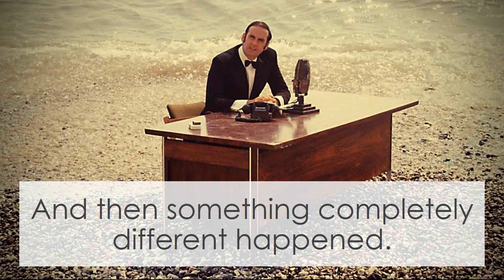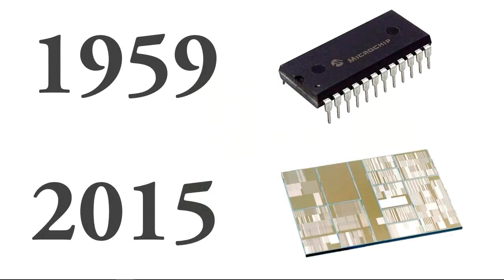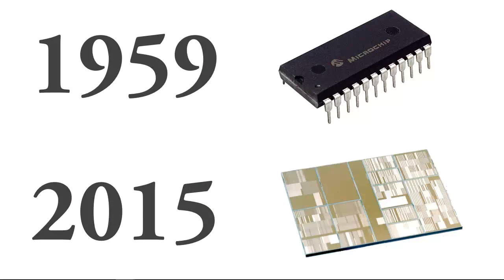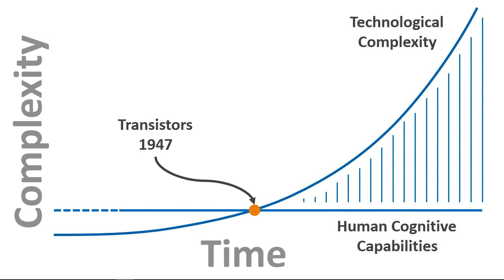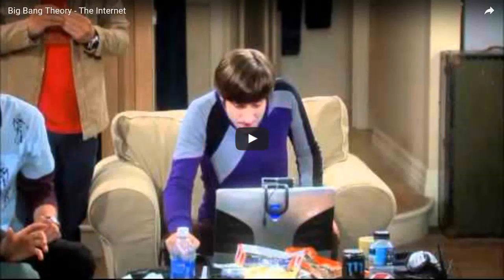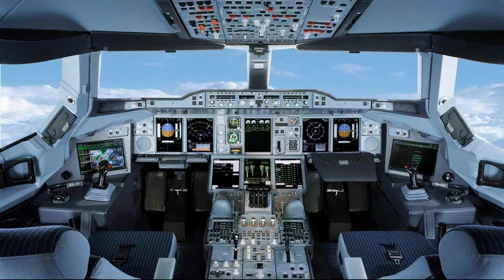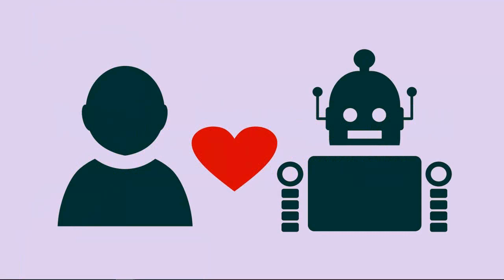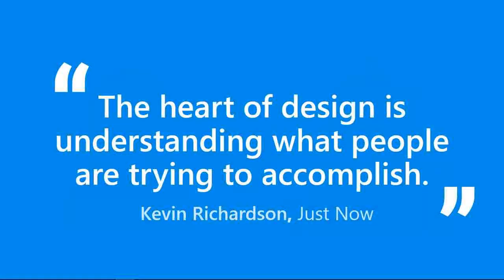Uxify 2017 - Making Technology Personal...Again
Kevin Richardson: Director of User Experience, Infragistics

Humans evolve slowly. Anthropologists estimate that the human brain has evolved over the last 100,000 years, give or take a century. Digital technology, however, is relatively new and its exponential growth has enabled it to quickly surpass our humble cognitive capabilities.
To bridge this gap requires more than traditional training programs and usability testing. It requires more than an understanding of the human cognitive and perceptual systems and it definitely requires more than asking people what they want.

Successfully and consistently bridging the technological divide requires a systematic process of innovation that keeps pace with technological evolution, making technology personal, and enabling us to become technology partners rather than technology users.